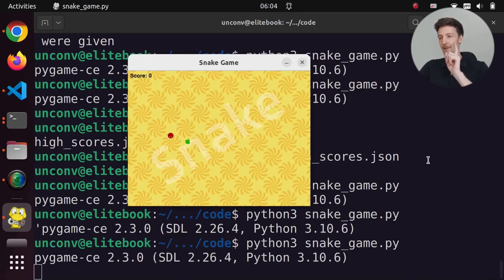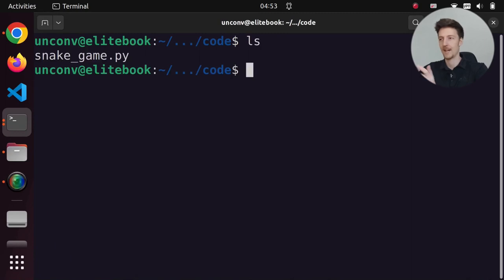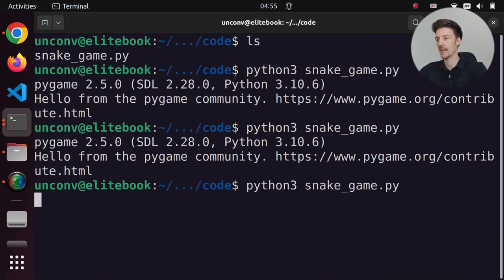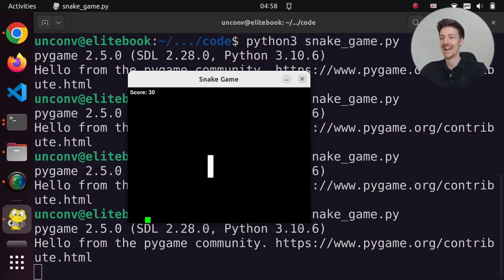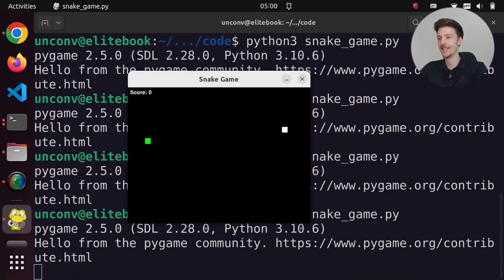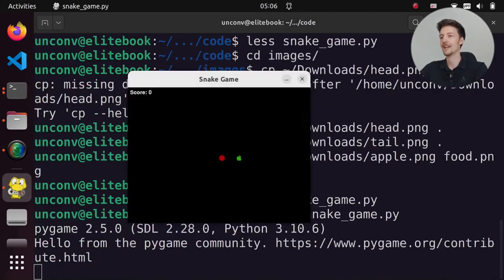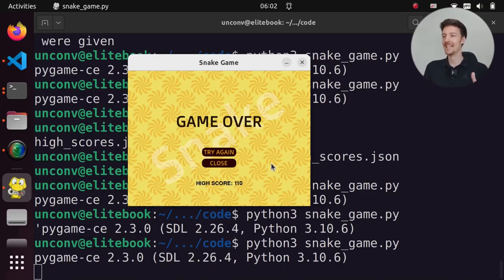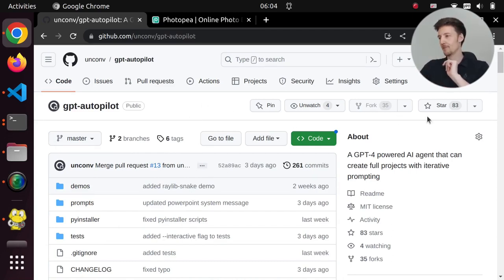Snake Game with Custom Graphics: Prompts Only | GPT-AutoPilot v0.4.0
I have made some upgrades to GPT-AutoPilot, and now it can create a fully functional snake game with iterative prompting.

00:00 Basic Functionality
02:33 Making the snake grow
04:50 Making the snake wrap around
05:10 Adding custom graphics
09:35 Fixing snake head image
11:33 Adding eyes to the snake
16:10 Adding a background image
18:16 Adding a game over screen
22:59 Trying to make snake start with 5 pieces
24:38 Trying to implement high score list
29:32 Giving up
30:42 Implementing basic high score tracking
33:06 Final Game
34:23 Outro